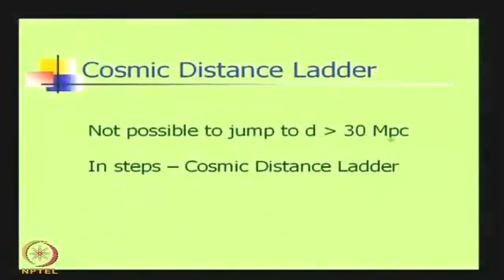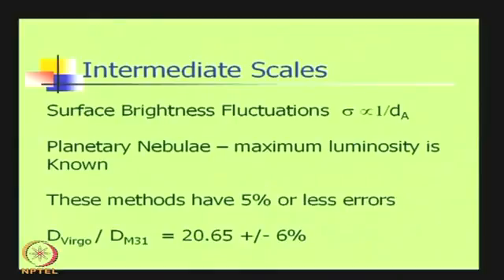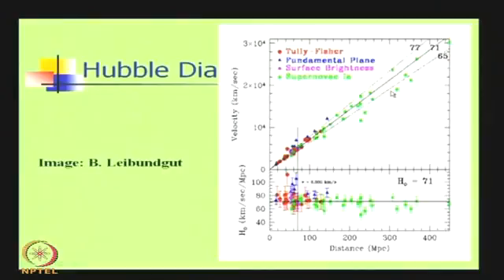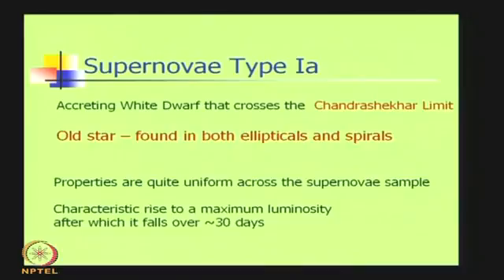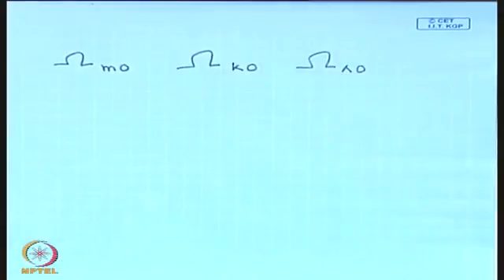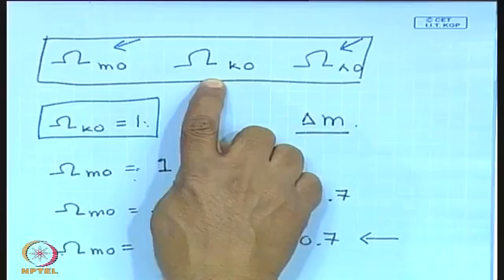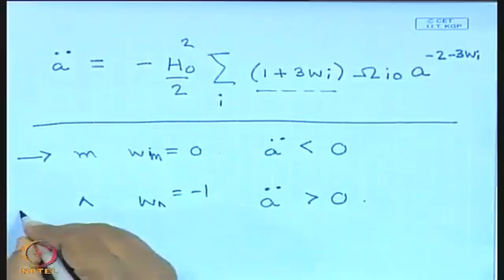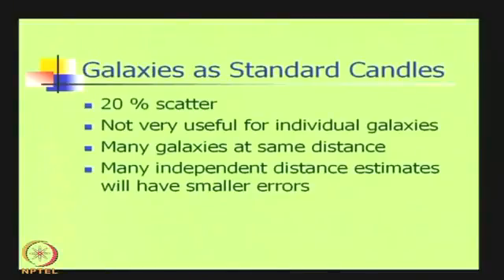NPTEL Astronomy vesves Cosmology mod01lec32